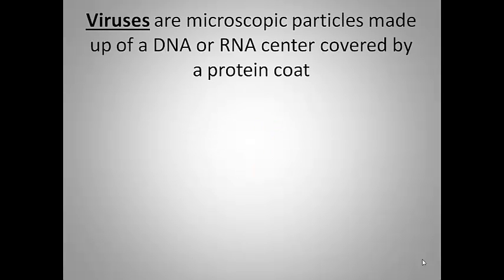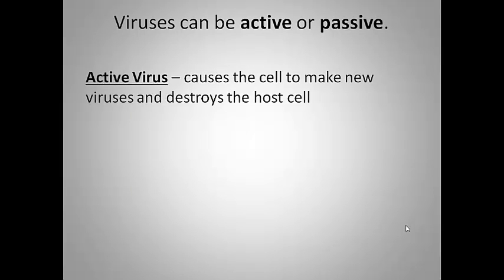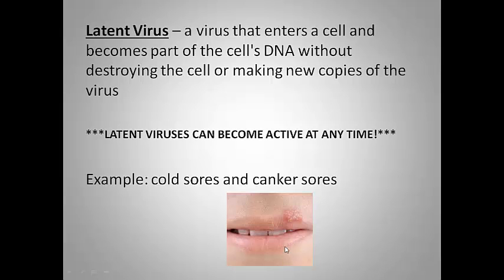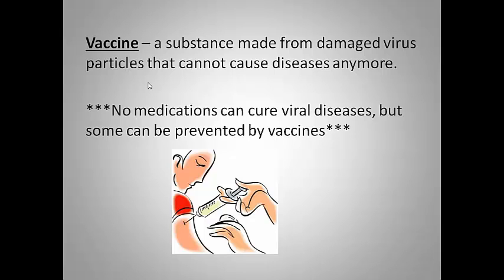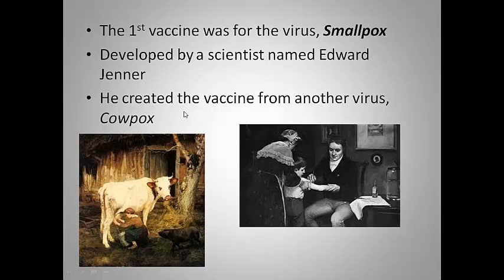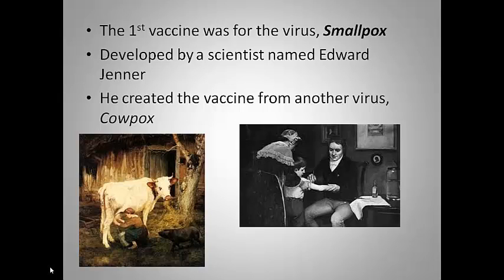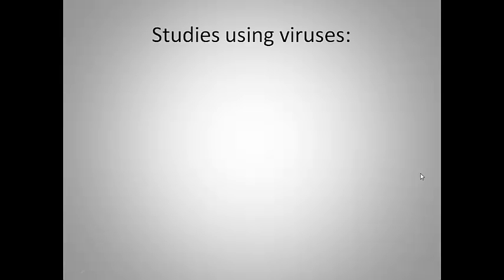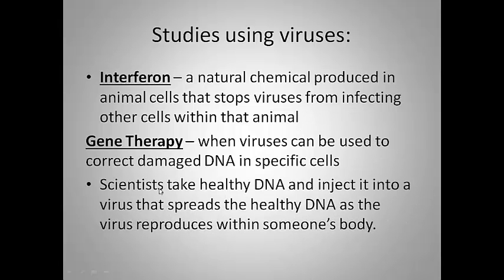Ch. 2-1 Virus Video Notes